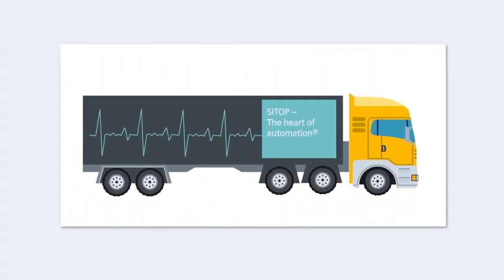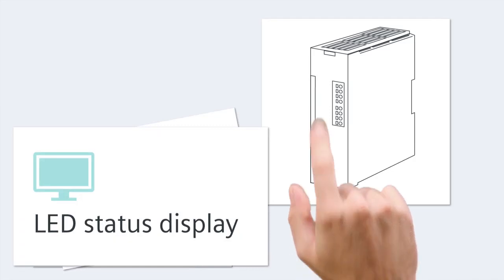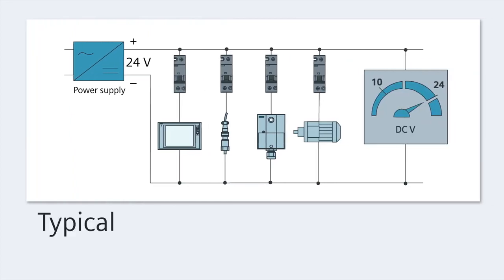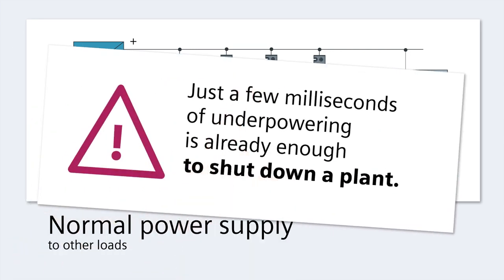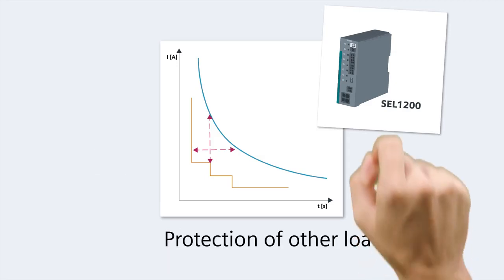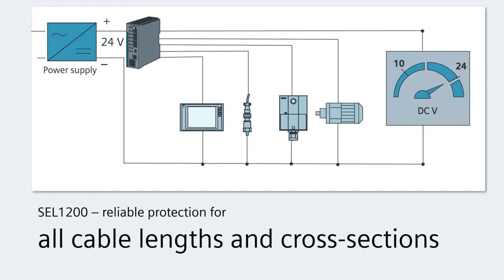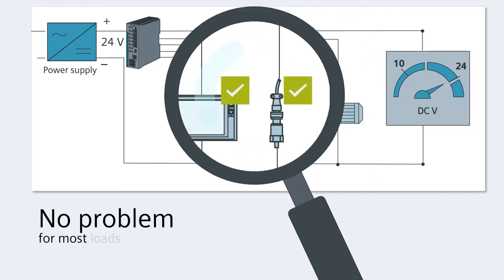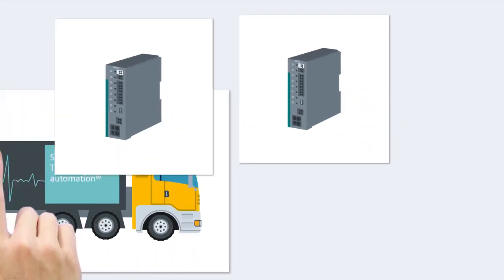Siemens SITOP SEL1200 and SEL1400 - Switching or Limiting — Allied Electronics & Automation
Selectivity and fast fault location in 24-V DC load circuits The new SITOP selectivity modules SEL1200 and SEL1400 are the optimal extension for all 24-V DC power supplies. They distribute and monitor the load current over several current circuits. But what is the difference between the two selectivity modules?